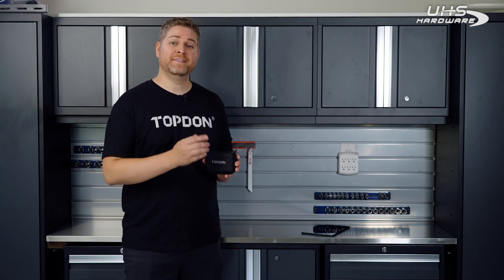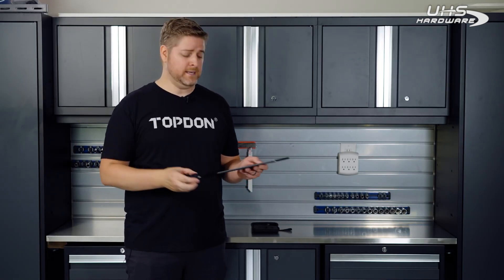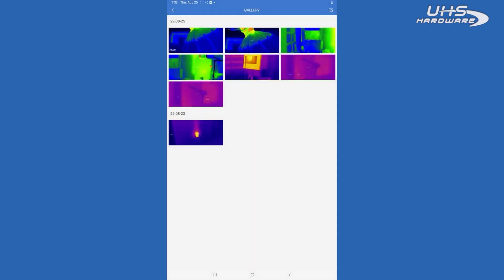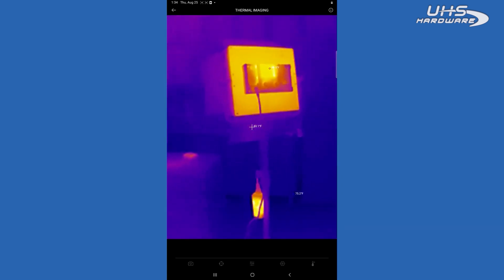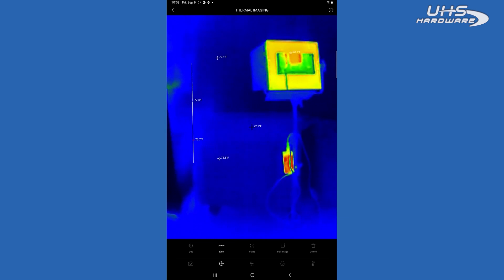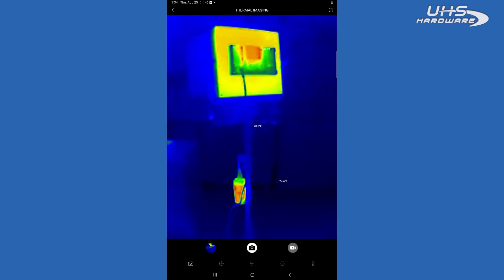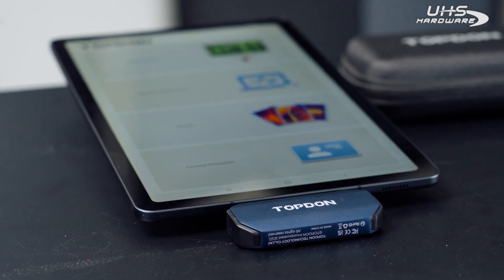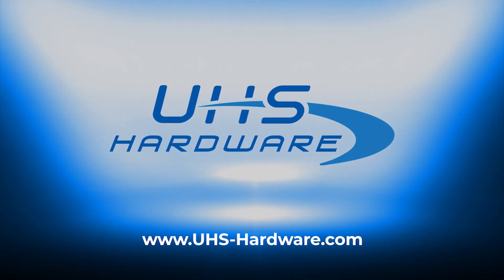Smart Phone Thermal Imager How To Use TOPDON TC001 USB-C Android & Windows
The TC Series turns a smartphone into a thermal imager. With this device, a technology that only belonged to special forces now comes to your smartphone. With many real-world applications, it can be used for cylinder inspections, insulation inspection, leak inspection, and helps farmers and hunters spot animals at night. The TC001 is designed to provide accurate thermal imaging for everyone, whether the job is home repair, professional automotive services, or protecting crops and livestock.
_ Features:
Superior Image Quality with an IR Resolution of 256x192
Low power consumption of only 0.25W
Compatible with USB-C Android Phones and Windows Tablets (adapter required for micro-USB devices)
Enhanced Testing Range of -4°F to 1022°F (-20C to 550C)
Three Temperature-Reading Dimensions (high, low, and aim point)
Customizable Temperature Range
Generate Temperature Graph for monitoring and logging data
Image Enhancement Technology
Plug and play, registration not required
Use with the free TOPDON TC001 App